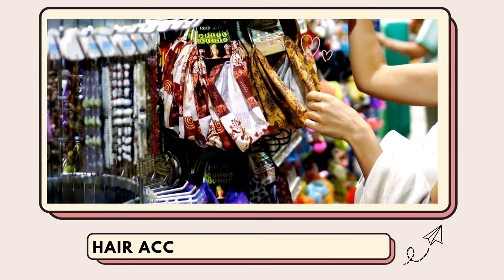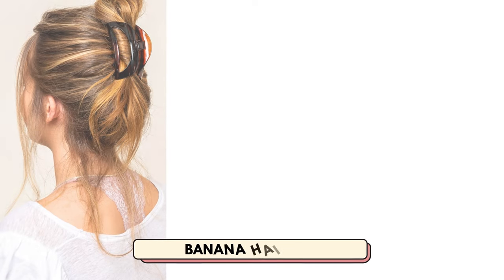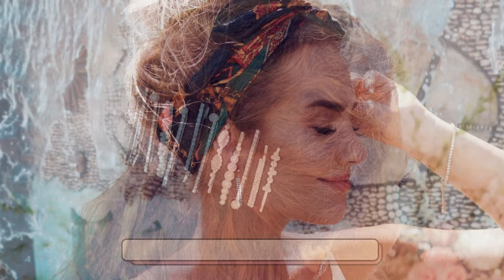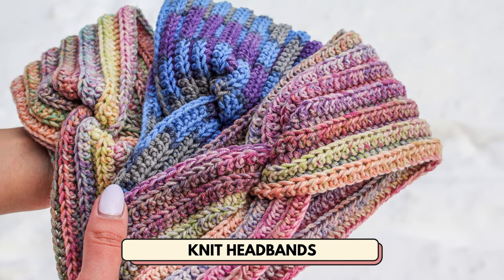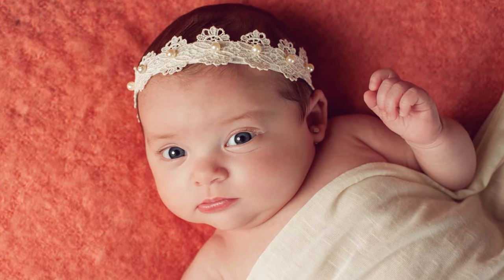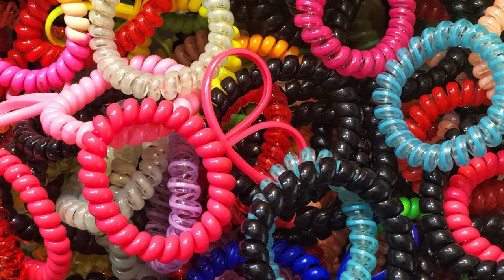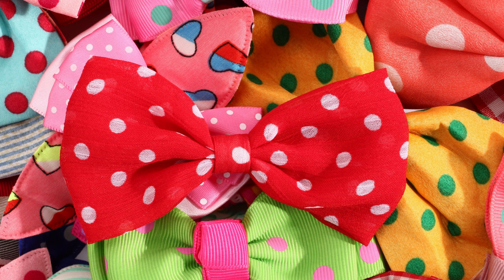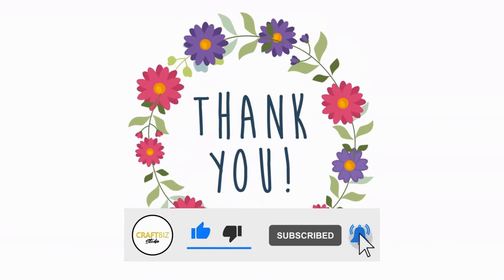55 Hair Accessory Products to Sell Online | Best Hair Accessories to Make Money From Home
Here are 55 hair accessory products to sell online and make money from home. In this video, we'll be discussing hair accessories to you can sell and start your own e-commerce business.This a great  business opportunity for women. From bows and headbands to snap clips and ponytail holders, you'll learn how to create hair accessories that will set your business apart from the competition. Find out the top trends in hair accessories and how to capitalize on them so that your business makes money. Get inspired and create your own unique collection of hair accessory designs!

⭐You will also find these video helpful

This channel is for educational, informational, and entertainment purposes only. Please remember that these are personal opinions and what works for some may not work for you.